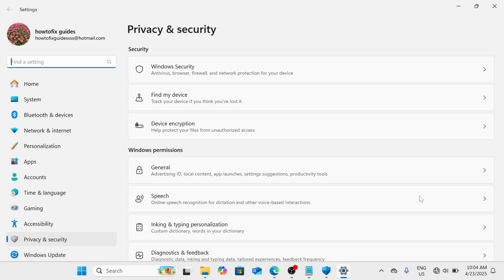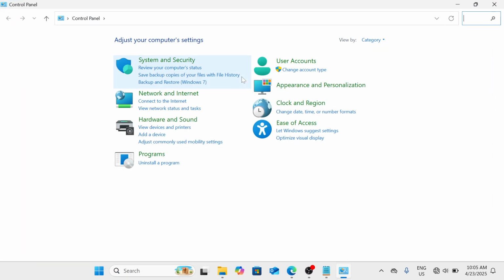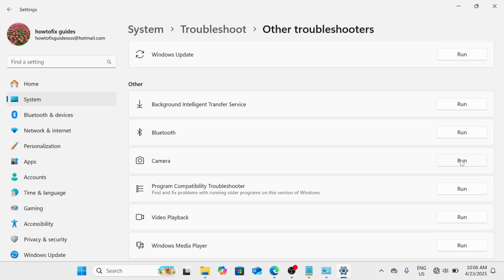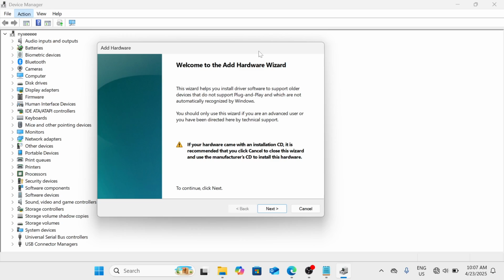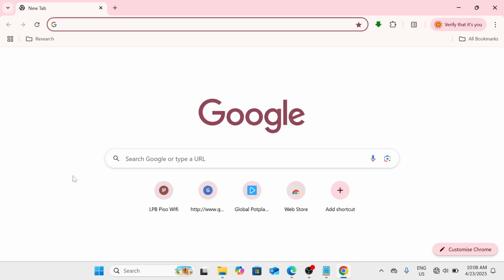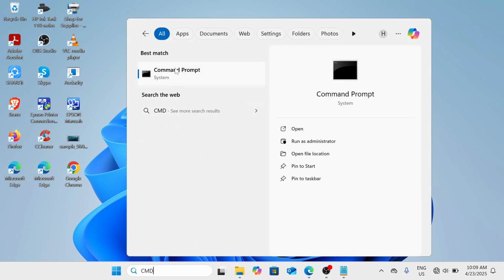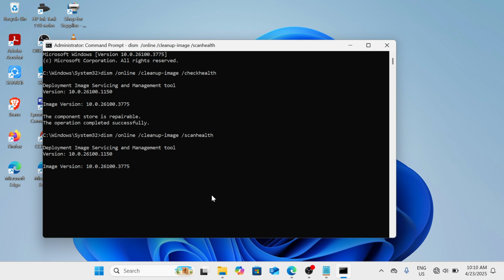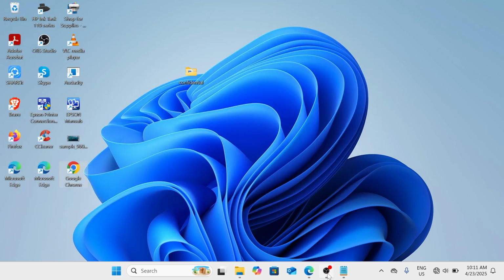How to FIX Camera Driver MISSING in Device Manager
Can’t find your camera driver in Device Manager on Windows?
This video shows how to restore missing camera drivers step by step.
Fix hidden devices, driver updates, and privacy settings easily!
 Watch now and get your camera working again in no time!